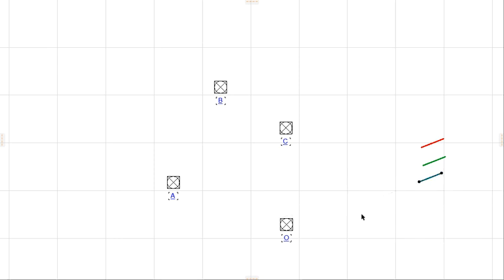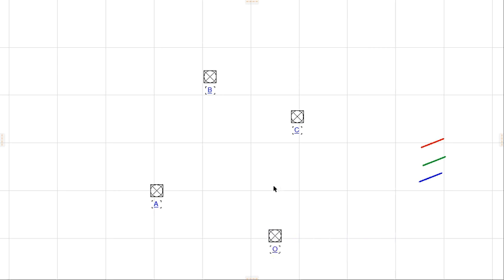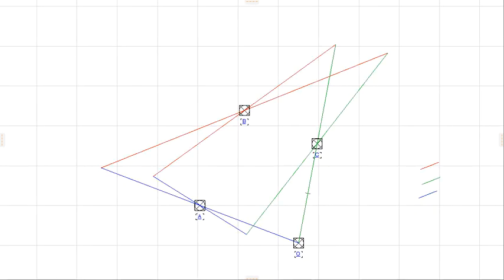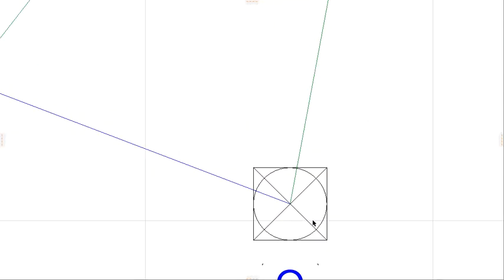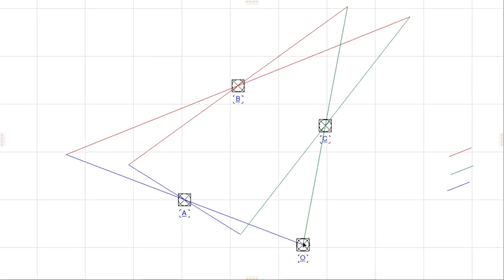008 Geometry trick 5 13 2025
simple geometry trick with line segments